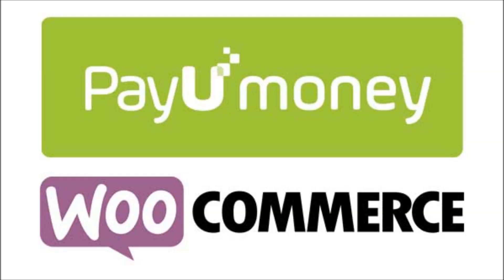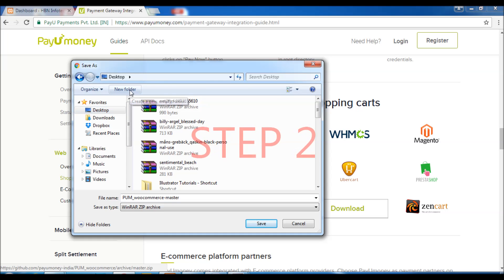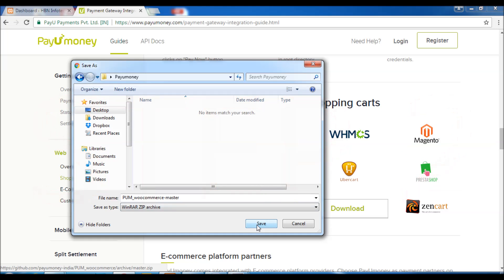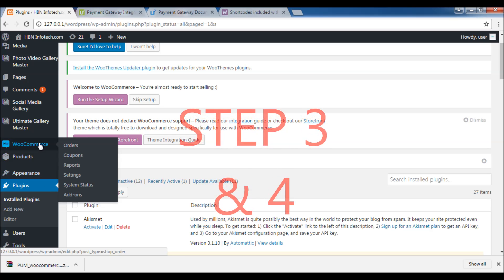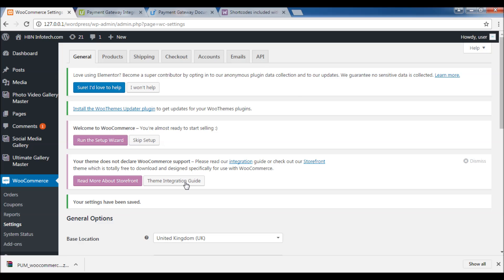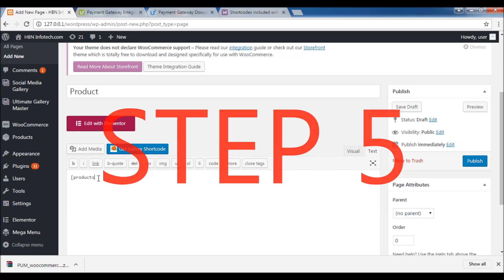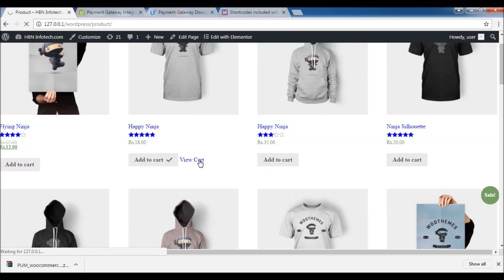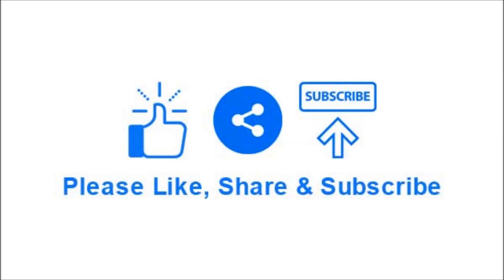How to tutorial video on payumoney integration with woocommerce plugin inside wordpress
This is an how to tutorial video on payumoney integration with woocommerce plugin inside wordpress. The payumoney integration process has become more easier than before. Please check out the step by step tutorial video for a complete understanding. Please note that this tutorial is for payumoney integration inside the wordpress.

Best Premium Elementor Themes:

JohnnyGo (Very SEO friendly WordPress Theme)
FrameMe (Theme for Photographers & Studios)
Dezingo (Theme for Personal bloggers)
Imperion (Theme for Marketing websites)

How to create full width header and full width blank page template with Elementor page builder